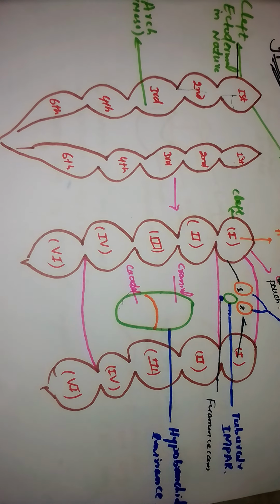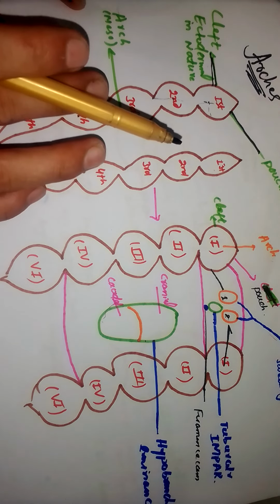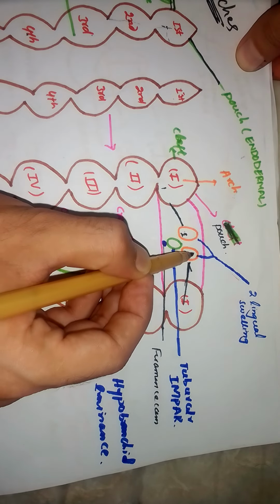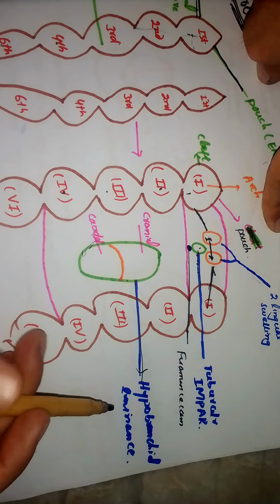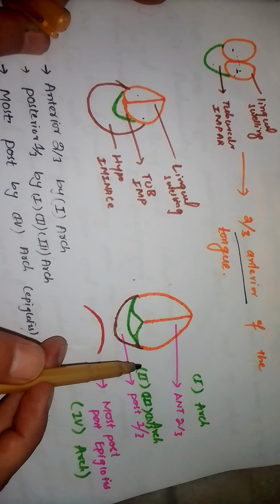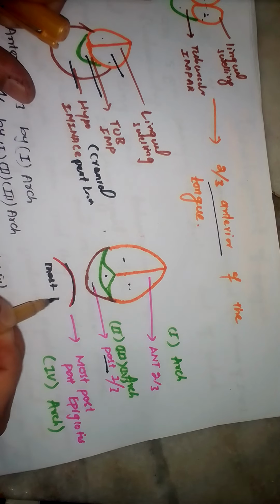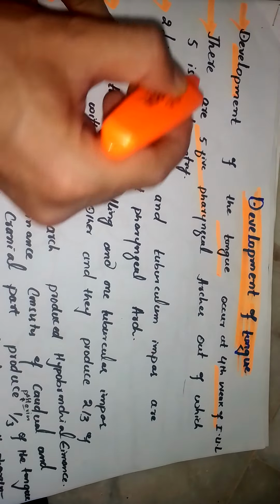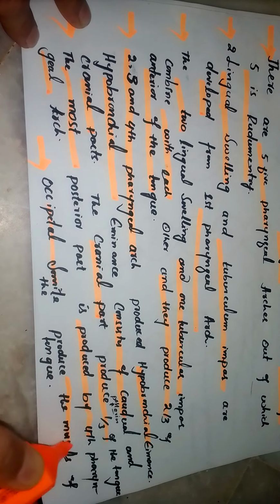Development of tongue full explanation and note with in 8 minutes...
this chanel is only for mbbs videos like anatomy,physiology ,and biochemistry.